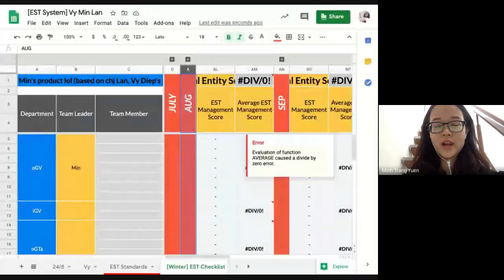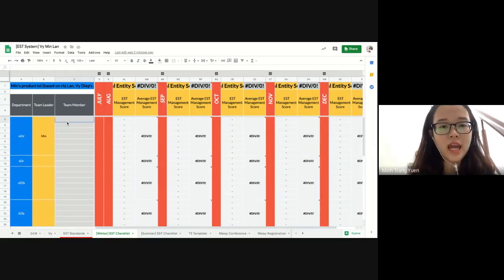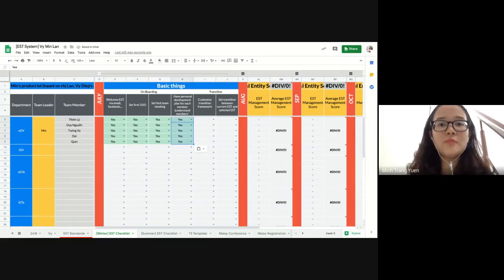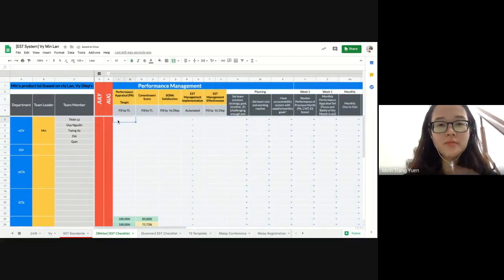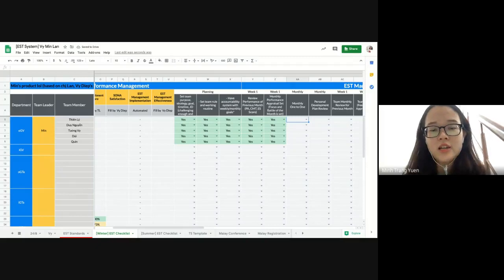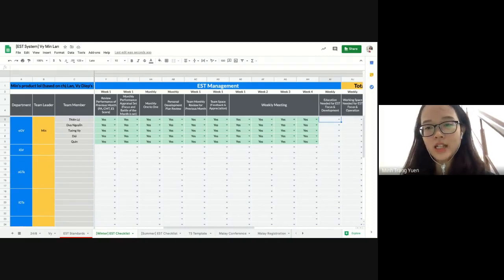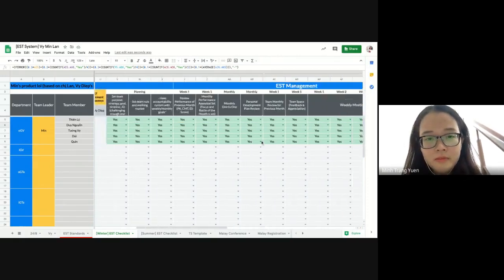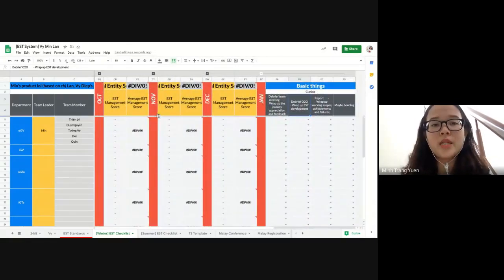AIESEC in Vietnam - EST Tracker Launching